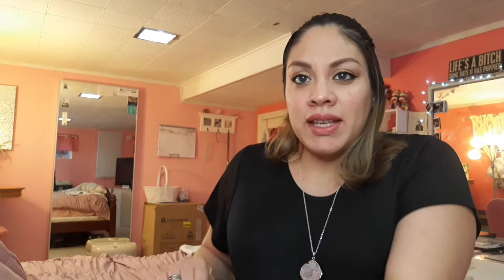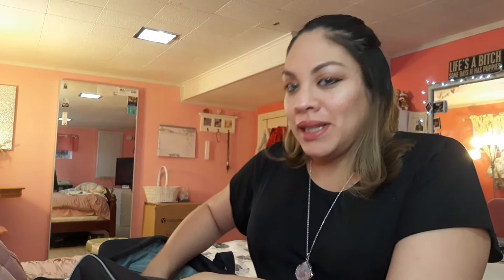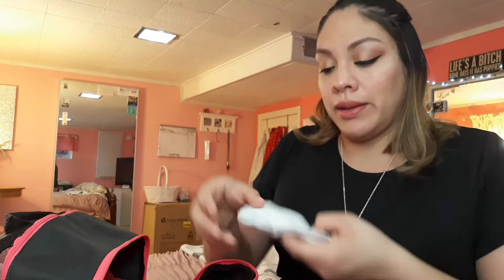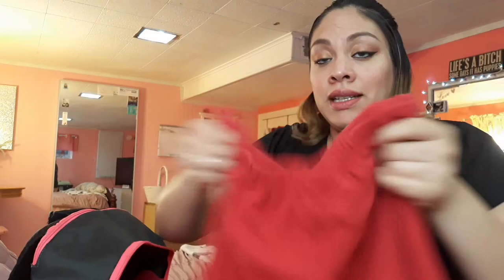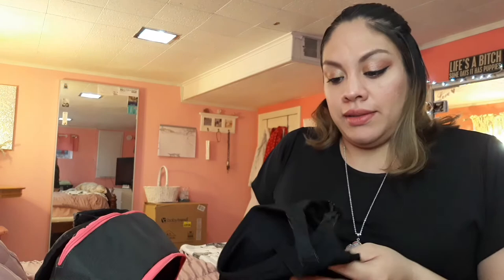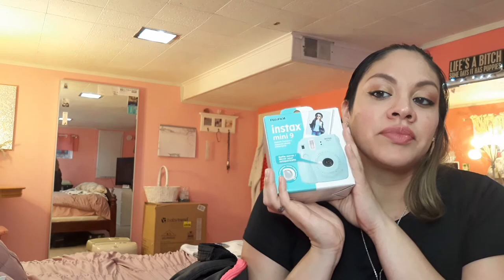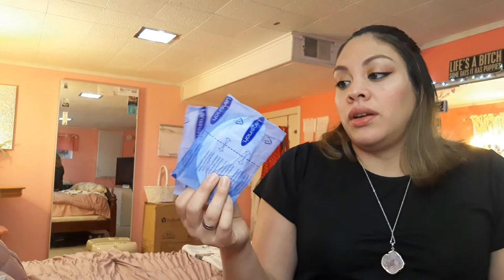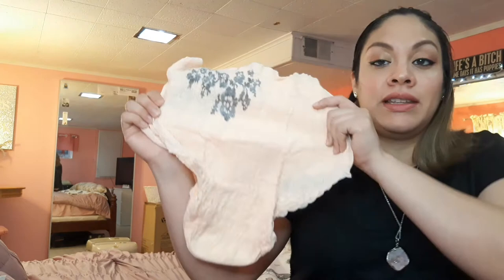What's In My Hospital Bag! 2021/ During a Pandemic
**Hey Guys I am very happy to be releasing this video as my due date is approaching. I am 35 weeks today ,Yay! baby boy!  what a great way to celebrate by making a video. My intentions for my hospital bag is to keep things as minimal as I possibly could. I really don't like carrying a lot of things especially if I'm just going to stay for 24 hours at the hospital. less items equals less unpacking am I right?
Hopefully this video gives you some ideas on what you should pack for your hospital stay after labor.
I Highly recommend calling labor and delivery to ask what specific items that they will have so you don't over pack!

also here is my a general Hospital bag list of items incase you would like a quick reference:

***Hospital Bag***
Snacks
Pajamas
Nursing Bra
Deodorant/Lotion
Tooth Brush/Paste
Comb
Toiletries
Mask
Extra Bag for Hospital Goodies
Flip Flops
Vicks
Back Massager
Phone Charger/wallet/ID
Baby's coming home Outfit
Swaddle/Blanket/Bib/Hat
Loose clothes for mom
Polaroid Camera
*Dad Bag*
Underwear
Toothbrush
Extra clothes
Pillow
Blanket

***Nursing bras From Amazon***